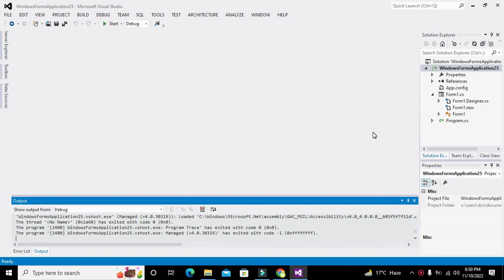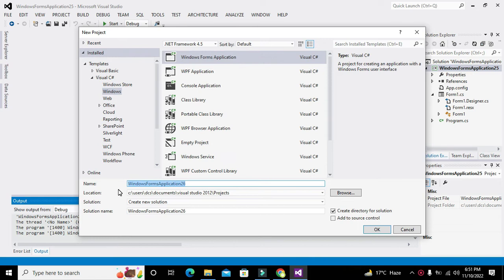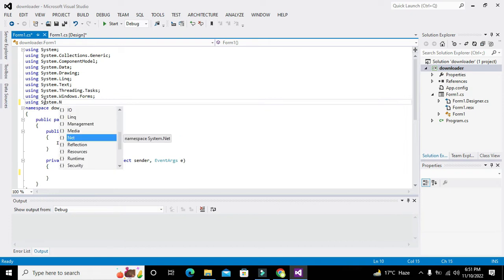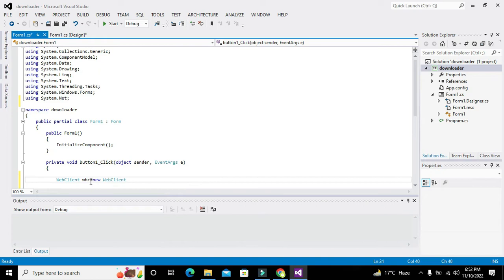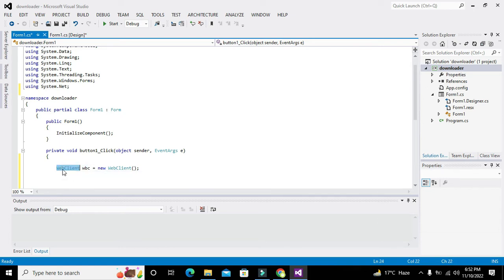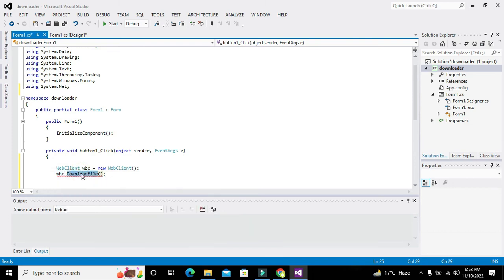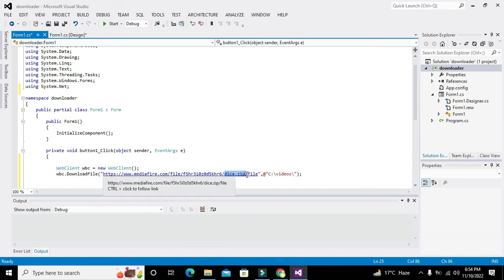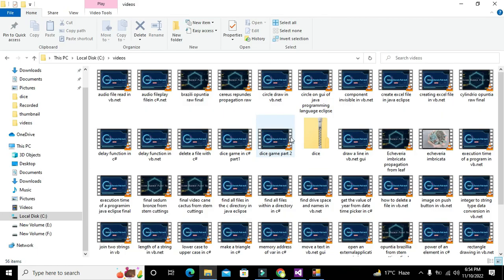How to download a file from internet using c# | c# Program to download an internet file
1. how to download a file from internet using c#.
2. c# code to download a file from internet.
3. c# program to download a file from internet.